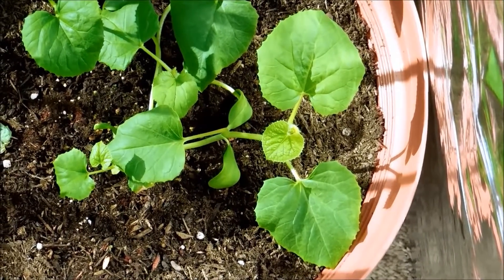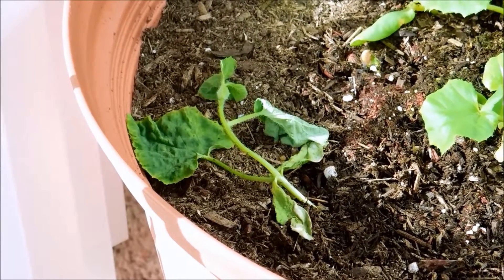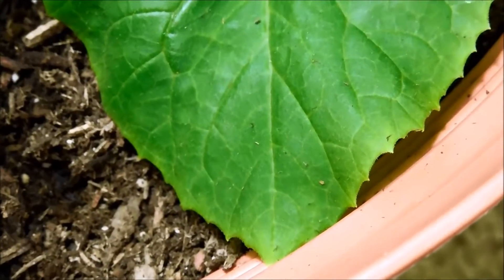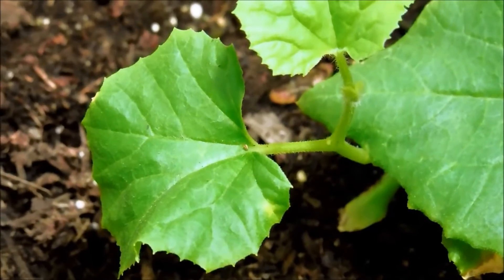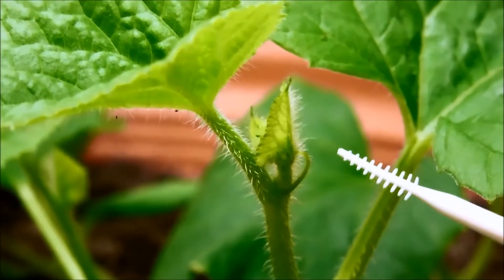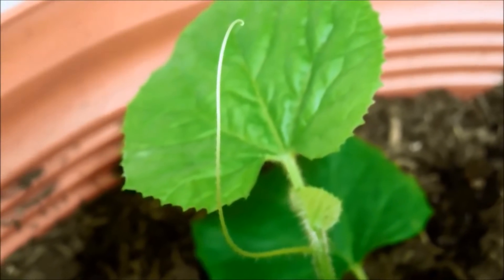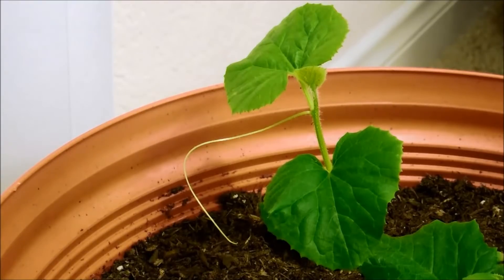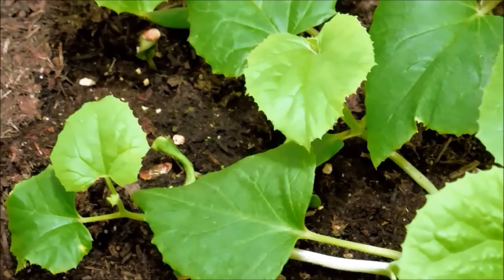Growing Honeydew Melon from Seeds, Days 68-70